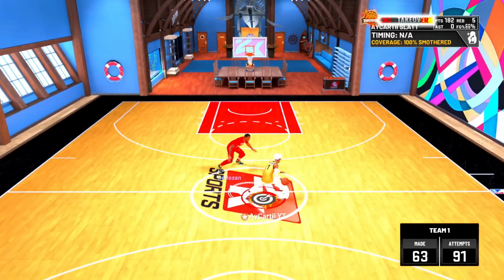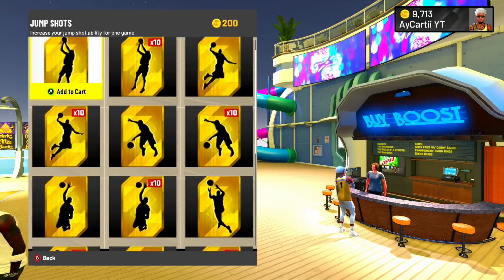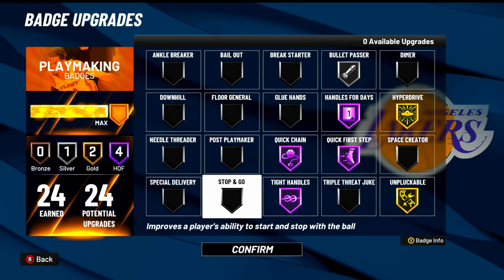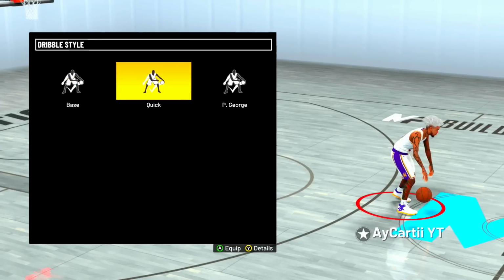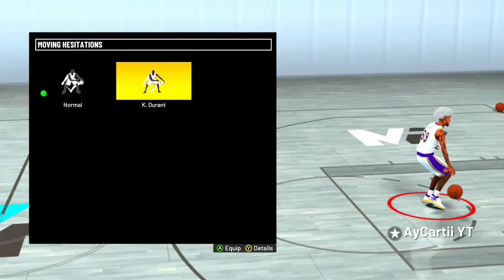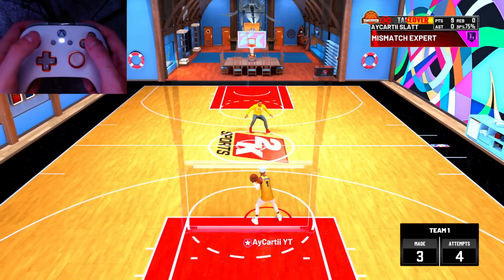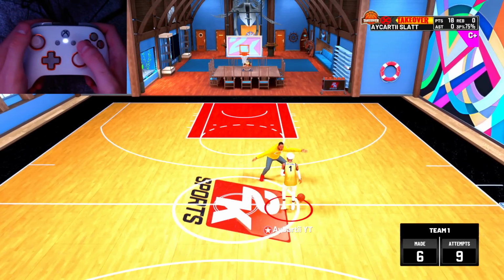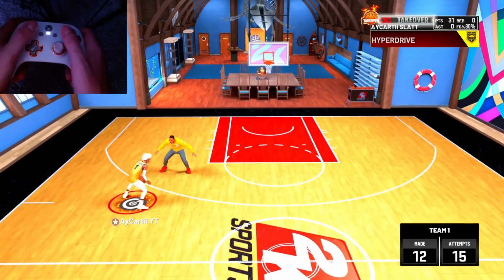THE BEST DRIBBLE TUTORIAL in NBA 2K22! BEST DRIBBLE MOVES + FASTEST MOVES TO GET OPEN in NBA 2K22!